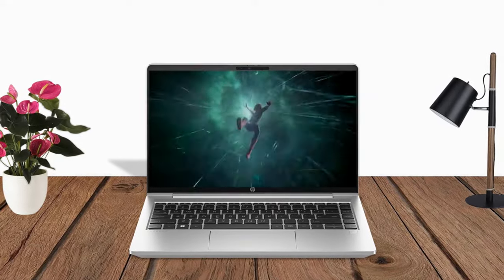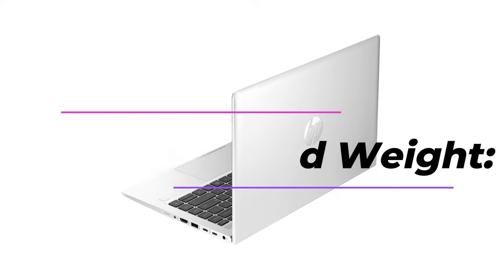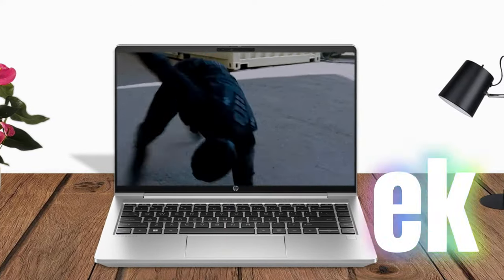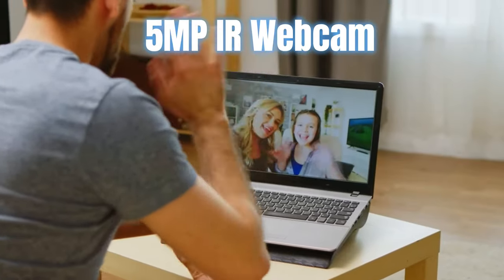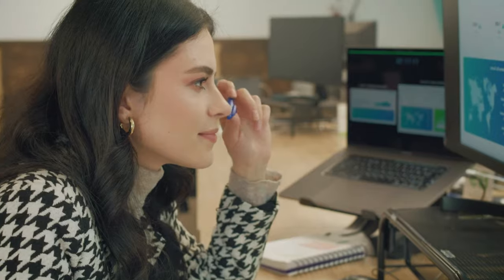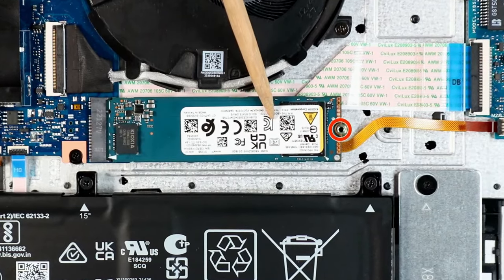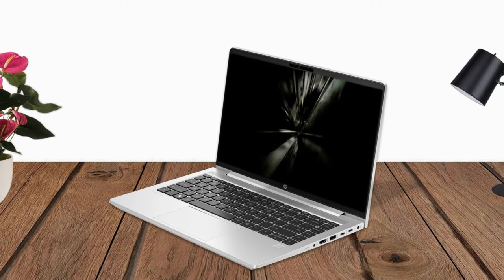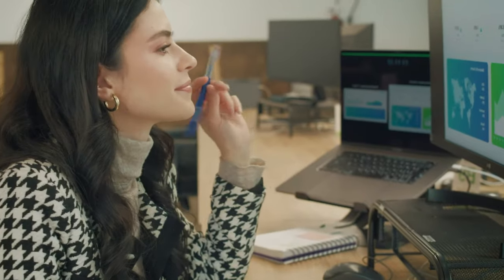HP ProBook 440 G10 Notebook (New 13th Generation HP Laptop 2023) Full Review !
Experience the cutting-edge technology and unparalleled performance of the HP ProBook 440 G10 Notebook, the new 13th generation HP laptop for 2023. In this comprehensive review, we dive deep into every aspect of this remarkable device, exploring its powerful features and innovative design.

Discover the stunning visuals and vibrant colors brought to life by the high-definition display, immersing yourself in an immersive visual experience. The ProBook 440 G10 is equipped with the latest generation of processors, ensuring lightning-fast speeds and seamless multitasking capabilities.

Unleash your creativity and productivity with the sleek and stylish design of the ProBook 440 G10, perfectly blending portability and durability. From the robust security features to the ergonomic keyboard and responsive touchpad, every detail has been thoughtfully crafted to enhance your user experience.

Our review covers all the essential aspects, including performance benchmarks, battery life, connectivity options, and audio quality, providing you with an in-depth understanding of what sets the ProBook 440 G10 apart from the competition.

Join us as we explore the world of possibilities that this 13th generation HP laptop offers. Whether you're a professional, student, or tech enthusiast, the ProBook 440 G10 is designed to meet your demands and exceed your expectations.

Experience the future of computing with the HP ProBook 440 G10 Notebook and unlock your full potential.

Thankyou